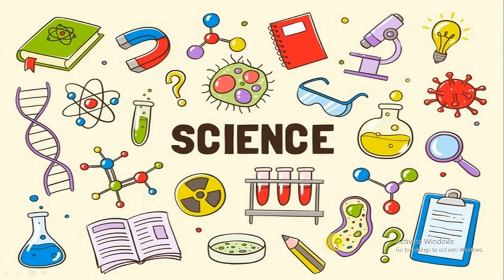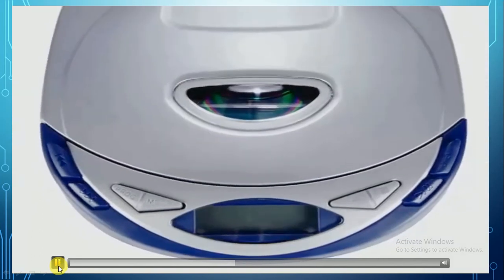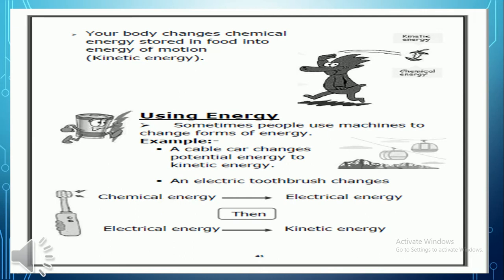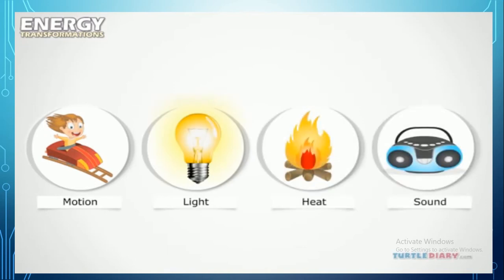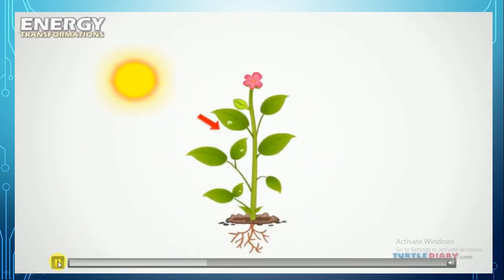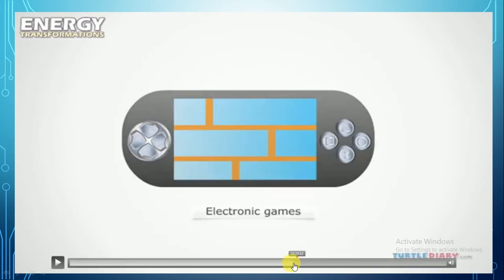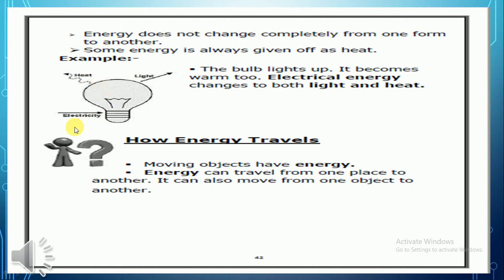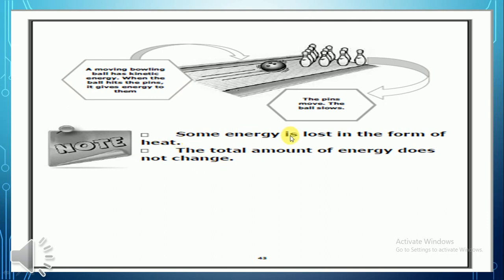How does energy change forms? GR3 CH2 L2 S1